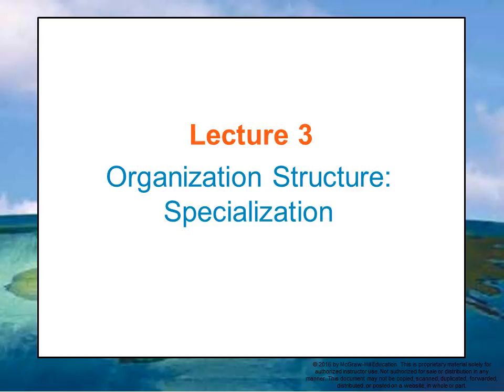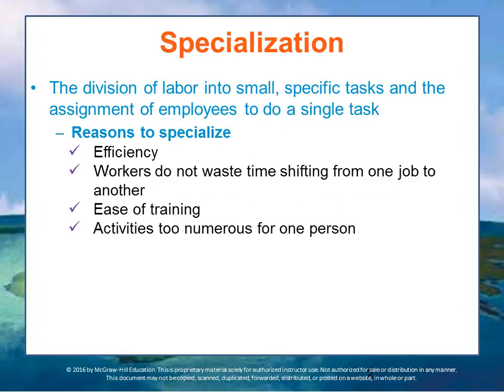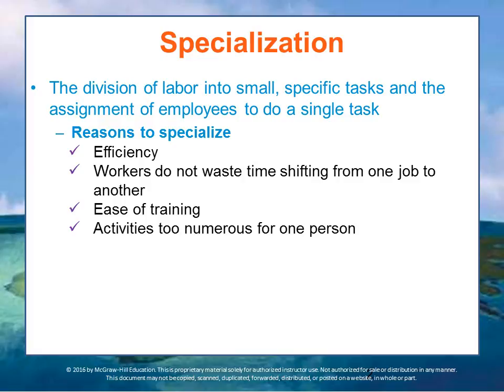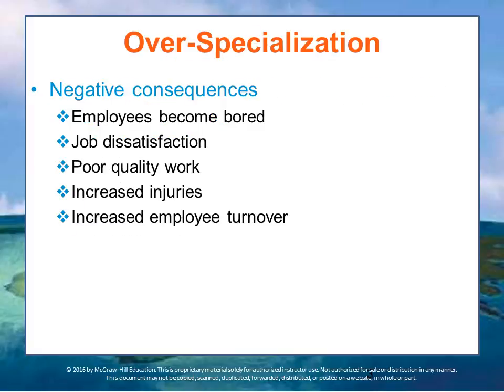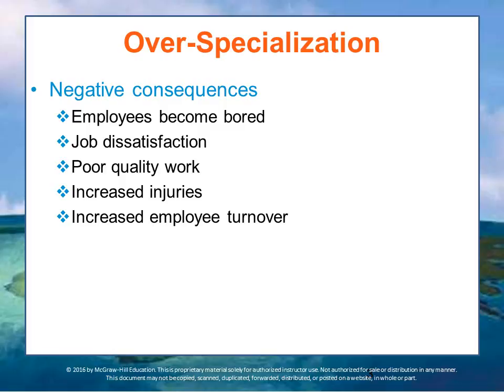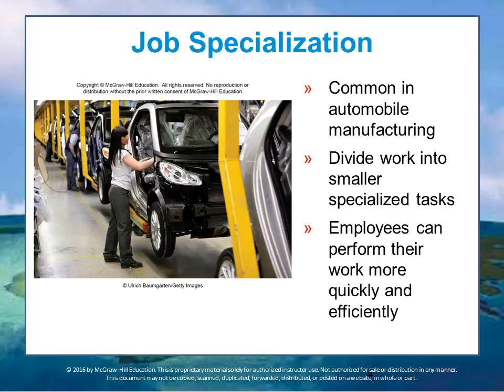BUS 162 Module 7 Lecture 3